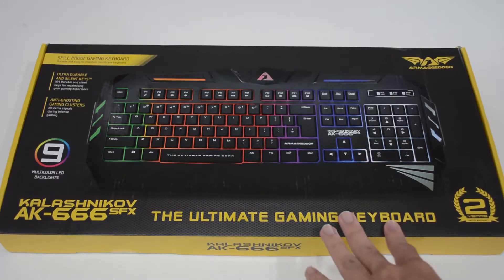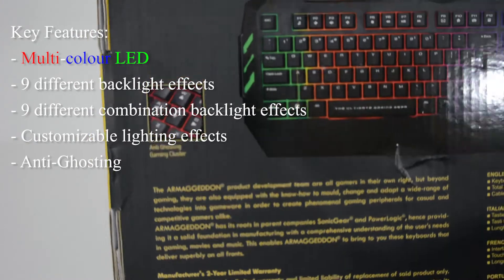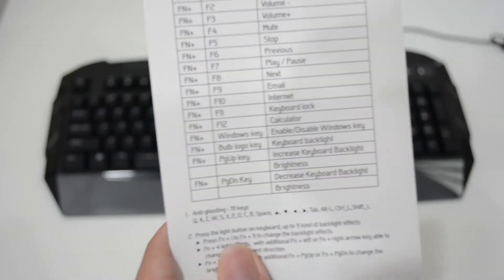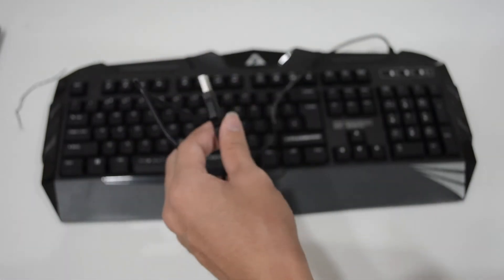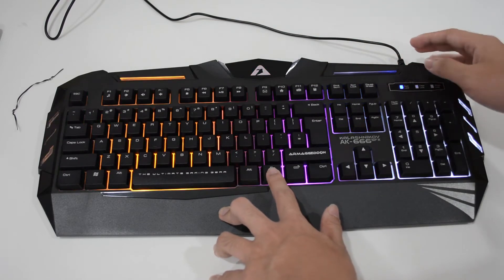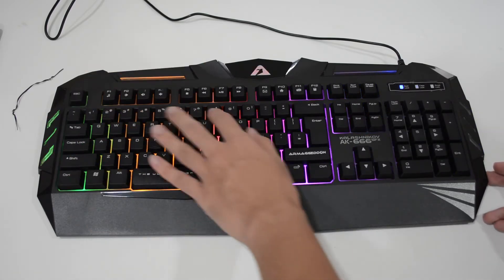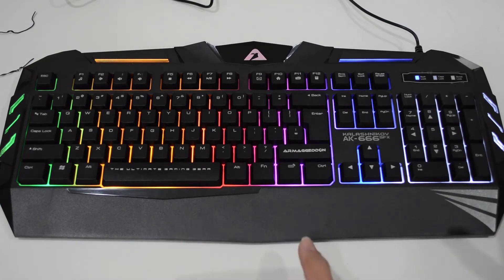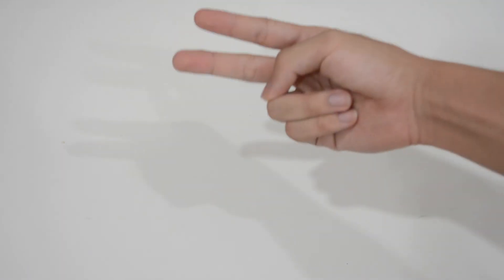Armaggeddon AK-666sfx Gaming Keyboard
Want to get yourself a Christmas present for FREE? Do follow few simple steps in the description below and YOU MIGHT WALK AWAY WITH THESE PRIZES!!

PRIZES INCLUDED:
1st prize: Armaggeddon AK-666sfx Gaming Keyboard x 1
2nd prize: Poro Soft Figure from League of Legends x 1
3rd prize: Minion Soft Figure from League of Legends x 1

RULES & STEPS:
1) Search on Facebook for my page and like my page [Er ''JunQ'' Jun Qin & Armaggeddon Malaysia].
2) Share this post and set it to public. (For us to find you hehe)
3) Tag 3 of your closest League of Legends buddies.
4) If you done all the steps above, comment ''Merry Christmas to Armaggeddon & Jun Q'' and tell us how you gonna use this keyboards, if you win'' For example: 'Merry Christmas Armaggeddon & Jun Q, if I win this keyboard I will use it just to see the back light effects because it is LIT!'
5) A prize per winner, we will have 3 Winner(s) after this event.
6) Winner(s) will be choose randomly.
7) The prizes that we gave cannot be exchanged for cash.
8) Only available for Malaysia citizen.

*Special thanks to @Armaggeddon Malaysia & League of Legends Malaysia*
*T&C Apply*

Specs:
An intelligent design of spill proof gaming keyboard with durable and easy to maintain membrane keyboard.
Lifespan of up to 100 million keystrokes.
Anti-ghost gaming clusters (WASD and arrow keys)

Features:-
- Spill-proof intelligent design with drainage for liquids
- 9 Colour pulsating LED lights effects
- High-profile, ultra durable and silent keys
- Lifespan up to 100 million keystrokes

Specifications:-
- Full size,3-segment multimedia and gaming keyboard
- 104 membrane silent key stroke up to more than-100,000,000 times
- Blue/Pink/Red LED backlight improves gaming experience
- 1.5 meter ultra durable USB cable and jack